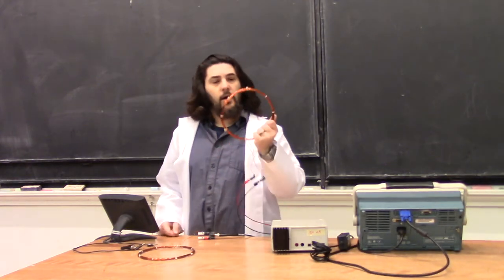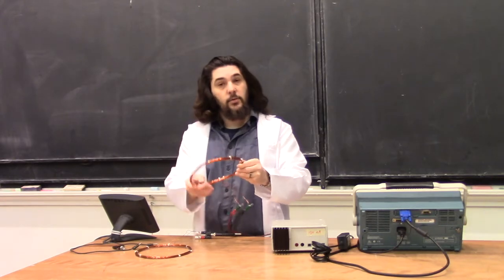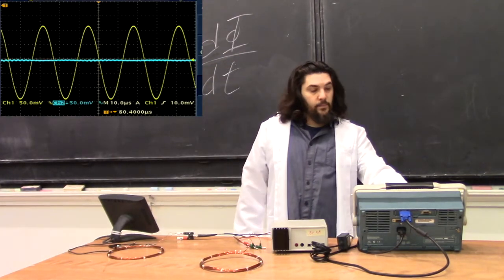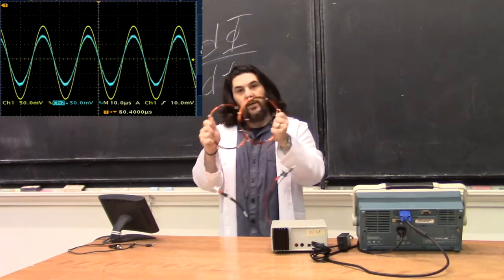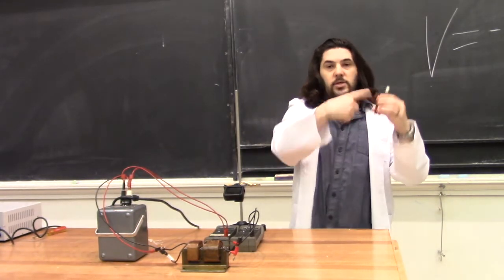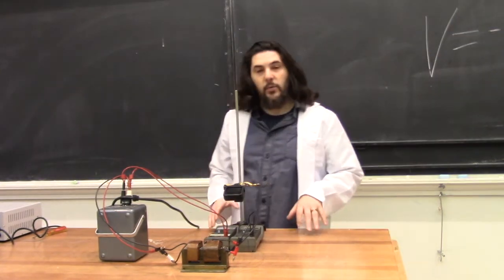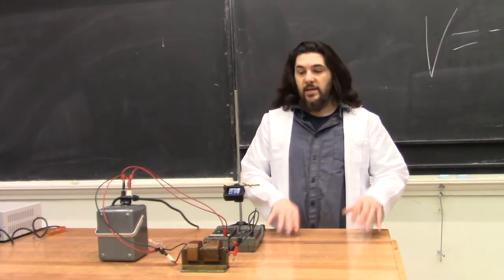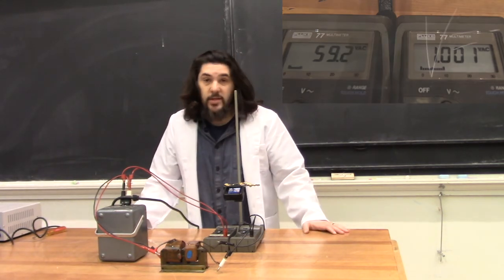Demos: Transformers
Featured Demos:

12301: 2 Ring Transformer

12401: Basic Transformer